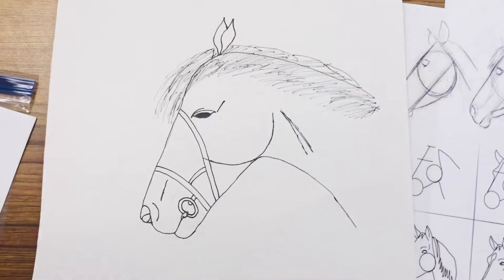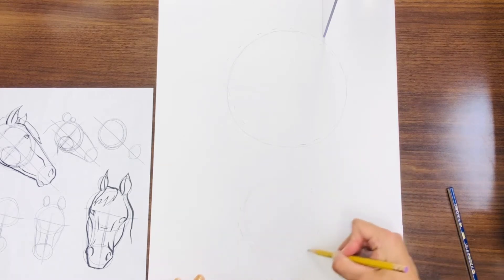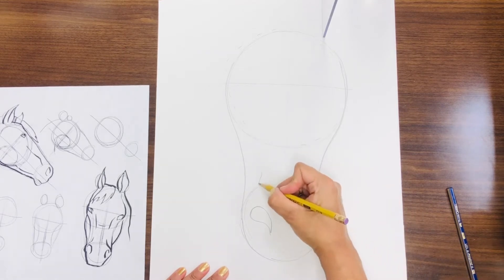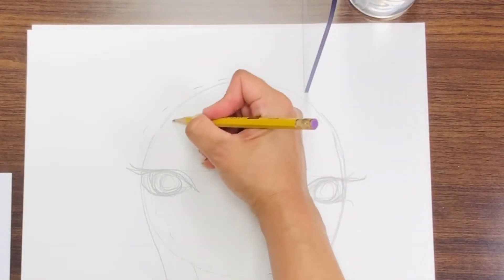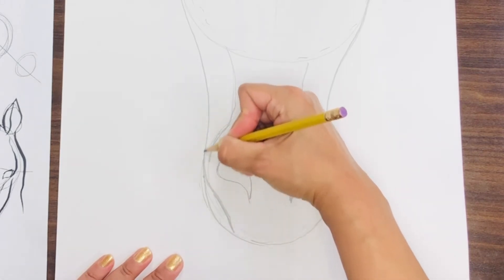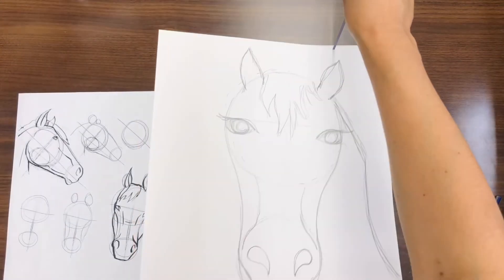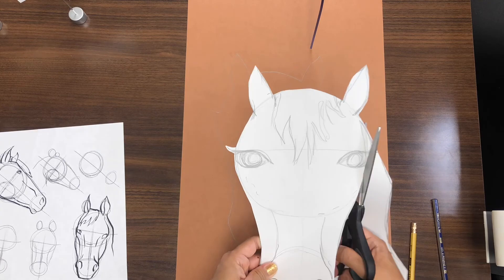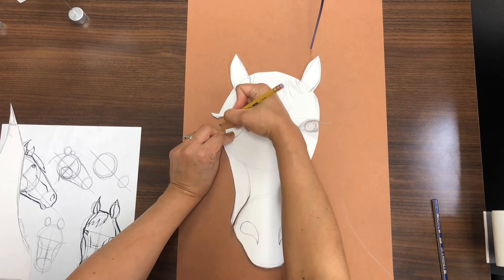Native American Horse part 1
How to draw a horse face, how to draw a Mative American War Horse, western art, art for children, elementary art lesson